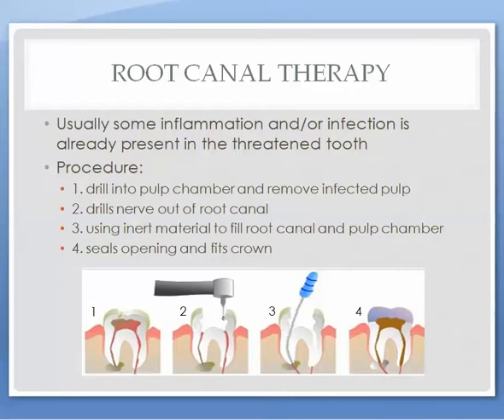visualization in endodontics